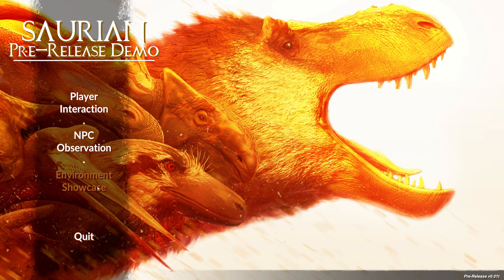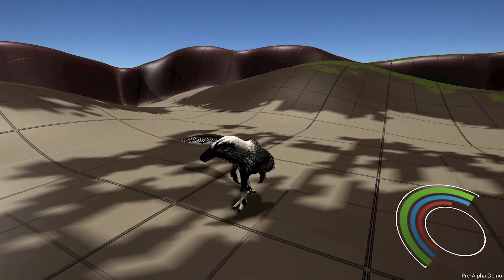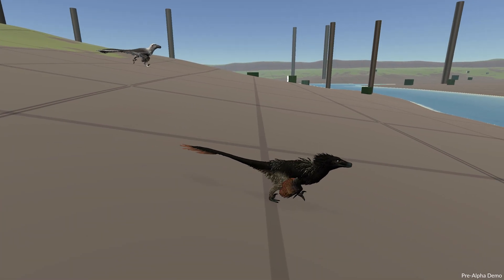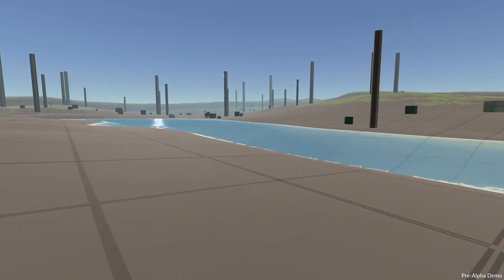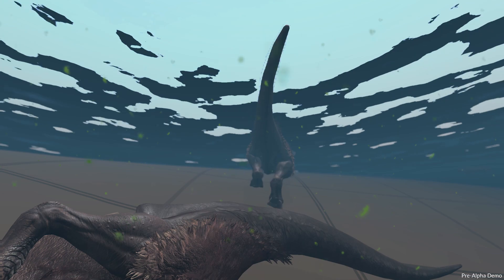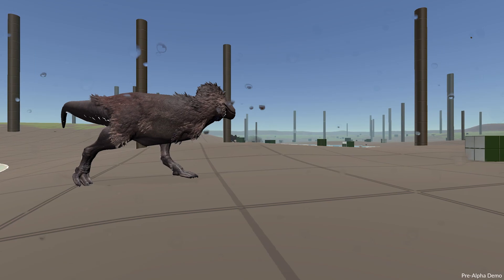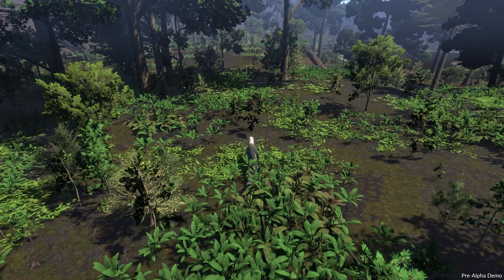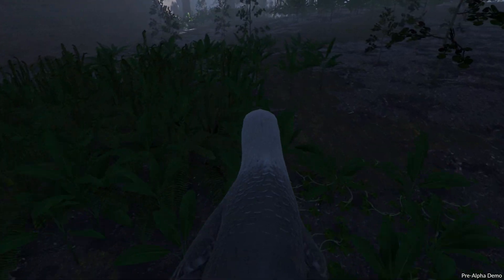Saurian - REALISTIC FEATHERED REX, COMBAT, POUNCING & MORE! - Pre-Alpha Demo Gameplay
Saurian - REALISTIC FEATHERED REX, COMBAT, POUNCING & MORE! - Pre-Alpha Demo Gameplay w/ MeatyLock!

Let me know if you want to see more Saurian Early Access Pre Alpha Demo videos!